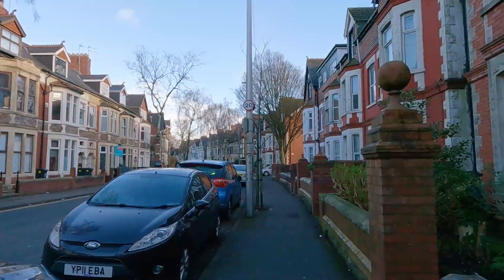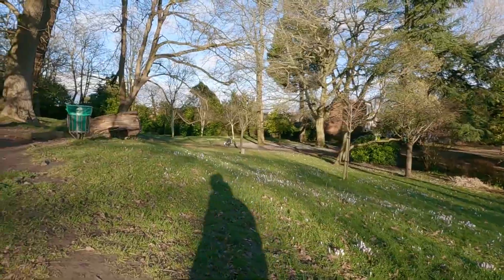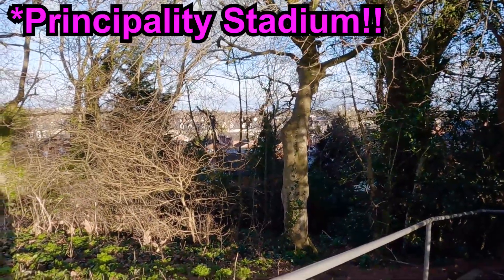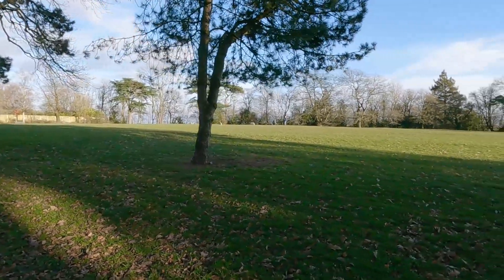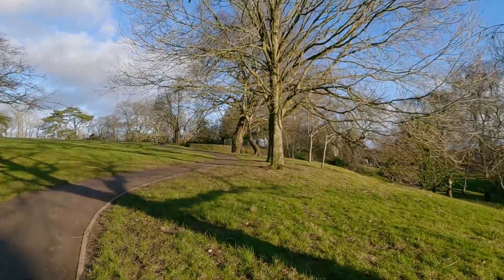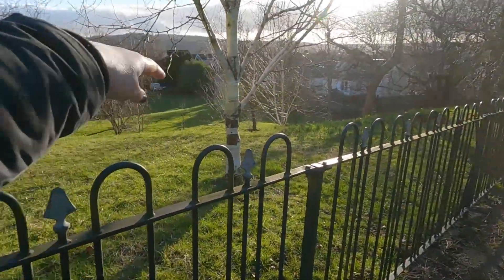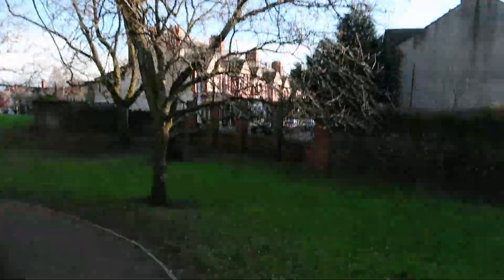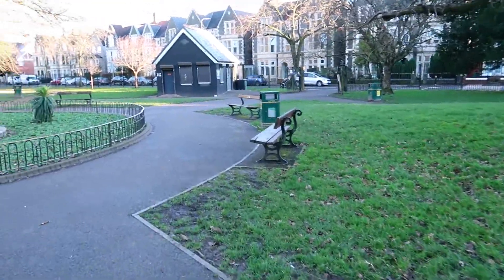THOMPSON'S PARK, CANTON, CARDIFF VLOG: DAILY VLOGS UK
I'm in Thompsons Park in Cardiff for today's vlog, having a good old look around and remembering what I used to get up to there as a child!

My vlogging cameras:
Canon G7X mark ii
GoPro Hero 9
Sony Handycam FDR AX43

Edited on - 2020 Apple MacBook Air Laptop: Apple M1 Chip, 13” Retina Display, 8GB RAM, 512GB SSD Storage, Backlit Keyboard, FaceTime HD Camera, Touch ID; Silver

Using Premiere Pro editing software

Follow this channel for daily-life vlogs (6 days a week, usually), content relating to the flute, travel (particularly to Lisbon, Portugal), folk musician lifestyle, and to see what life is like for this little family in our corner of South Wales in the UK.